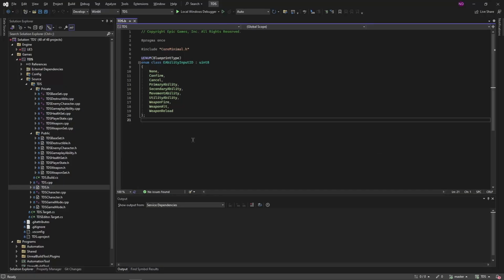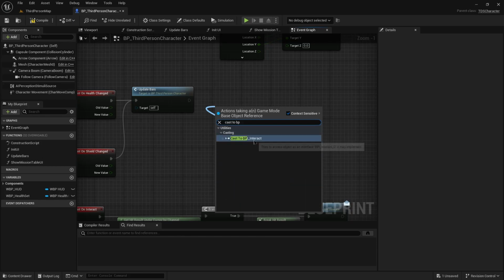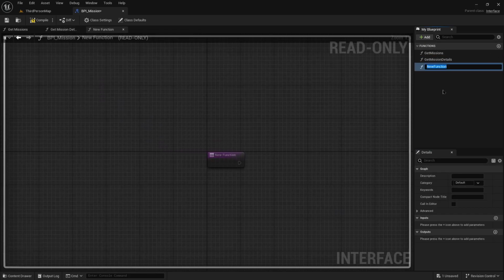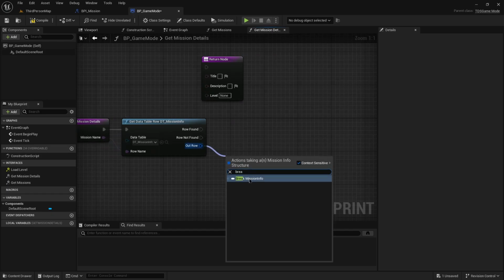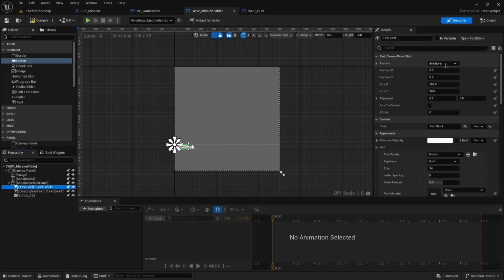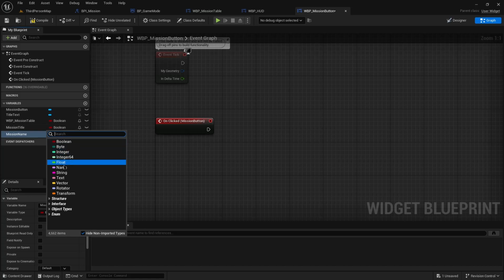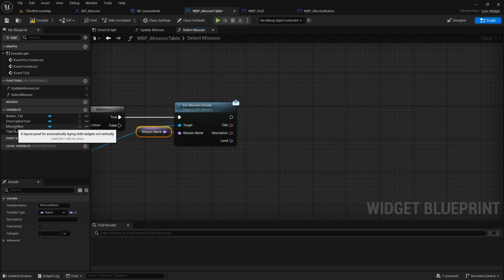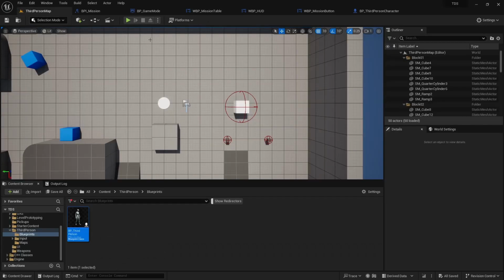26 - Data Driven Mission UI - Let's Make a Top Down Shooter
This Unreal 5.3 Gameplay Ability System video is about building a Data Driven Mission User Interface.

We start by creating the Mission Info Struct in C++ and then the Mission Info Data Table in the Editor. Next, we go through a scenario where loading an Unreal Engine project can stall or freeze, and what caused it, and how to fix it, along with using a Blueprint Interface to bypass the circular dependency that caused the stall or freeze. We then use that Blueprint Interface to create functions that will access the Mission Info Data Table, and when the Widget gets those values, how to update the UI to show it. Lastly, we create some Widget Buttons and hook up the logic to update the Title on those Buttons and what happens when they are clicked.

Chapters
00:00 - Intro
00:12 - Mission Info Struct
02:25 - Mission Info Data Table
04:00 - Problems with Circular Dependencies
06:20 - And one way to resolve it
07:30 - But a better way to resolve it with a Blueprint Interface
10:00 - Blueprint Interface in the GameMode Blueprint
10:30 - With Data Table functions
13:04 - Mission Table Widget
17:52 - Accessing the GameMode Blueprint through the Blueprint Interface
18:36 - To fill the Mission Table UI
19:15 - Mission Button Widget
21:43 - Creating and adding that Button Widget
22:37 - To update Mission Details
27:17 - Updating Show Mission Table UI
28:58 - Outro